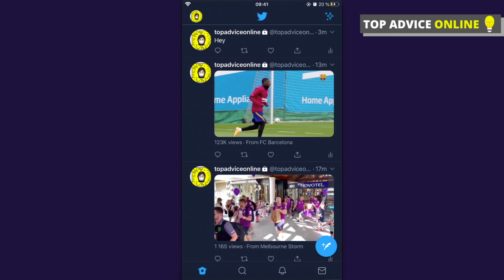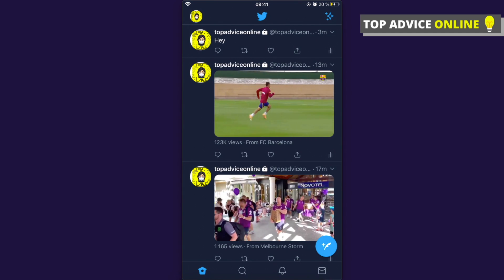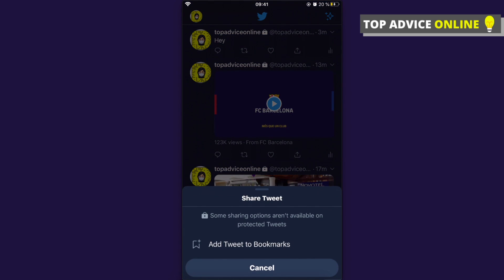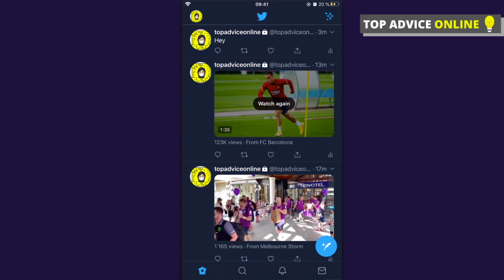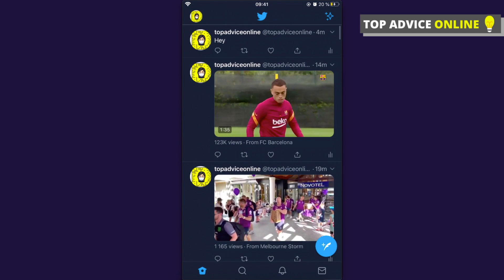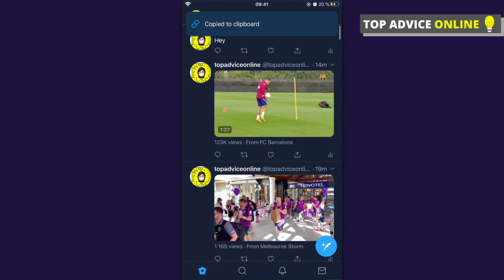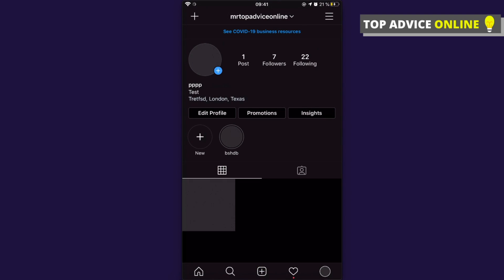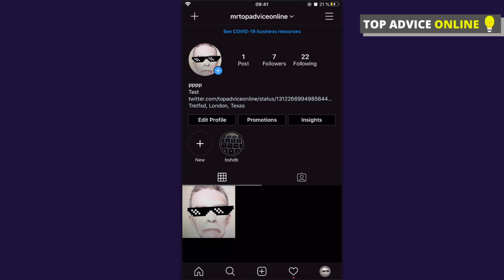How To Copy Your Twitter Link (iPhone/Android)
In this video I will how you how to copy your twitter link using your mobile phone. It's really easy and it will take you less than a minute to do so!